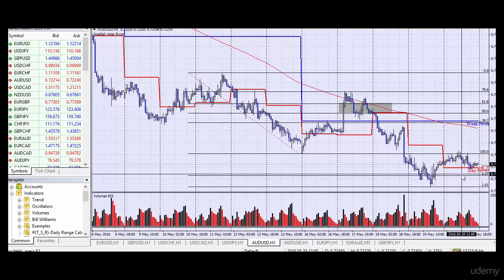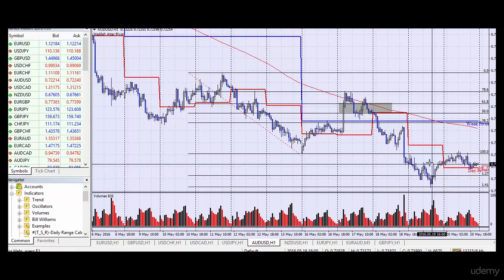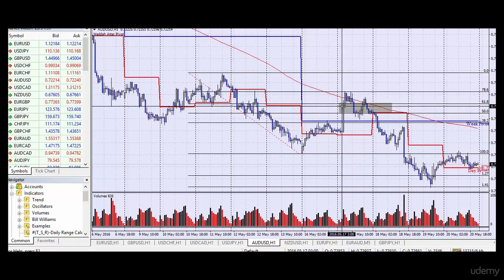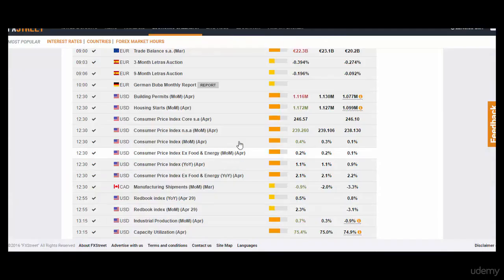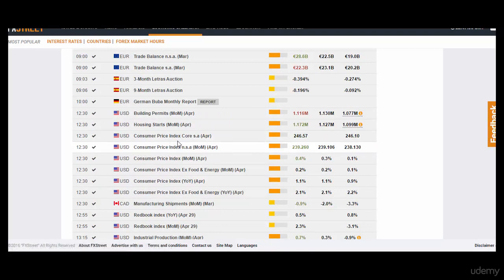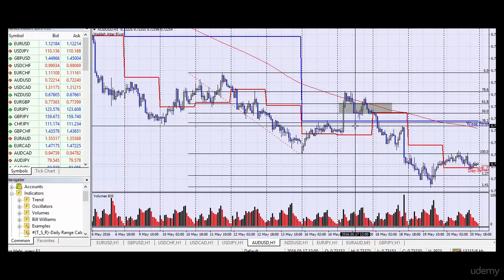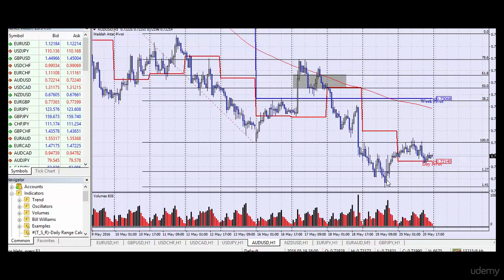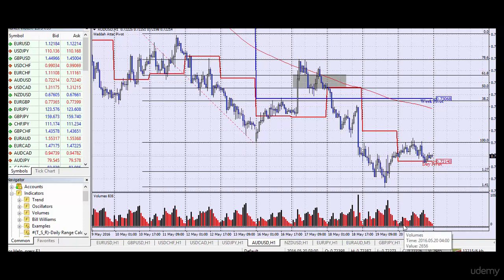Fundamental Trade 3 | Forex Trading | Episode 42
Welcome to Episode 42 of our Forex Trading course! 🎉 In this episode, we’ll conduct our third live fundamental trade, showing you how to apply the principles of fundamental analysis in real-time forex trading. Watch and learn as we identify, analyze, and execute a trade based on key economic indicators and data.

In This Video, You'll Learn:
🔹 How to Identify a Fundamental Trade Opportunity
🔹 The Key Economic Indicators and Data We’re Monitoring
🔹 Step-by-Step Analysis and Decision-Making Process
🔹 Executing the Trade Based on Updated Fundamental Data
🔹 Managing the Trade and Adjusting Based on Market Movements
🔹 Post-Trade Analysis and Lessons Learned

This third live trade demonstration will provide you with deeper insights into using fundamental analysis to guide your trading decisions. Whether you’re building on previous episodes or tuning in for the first time, this episode will offer valuable strategies and techniques to enhance your trading skills.